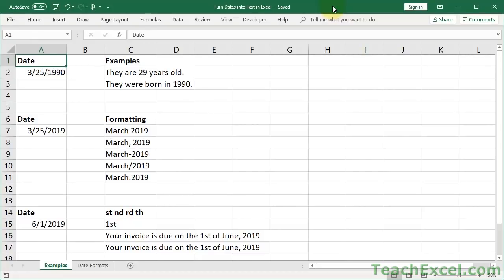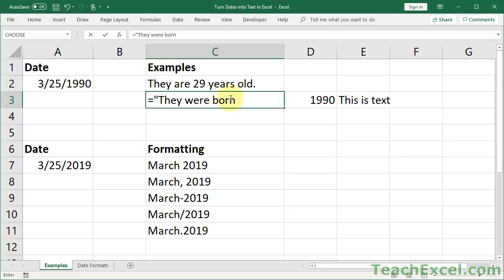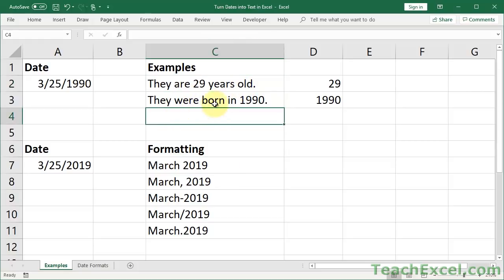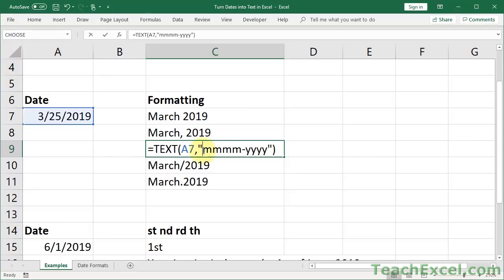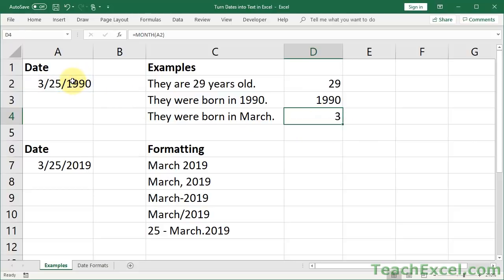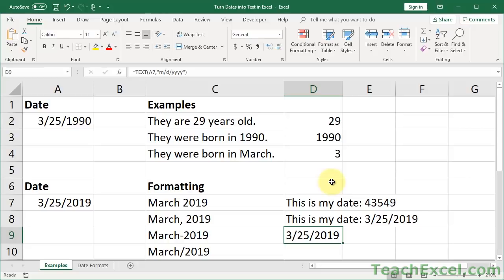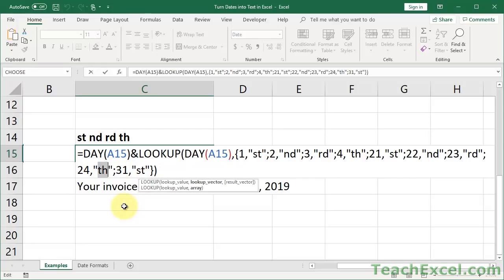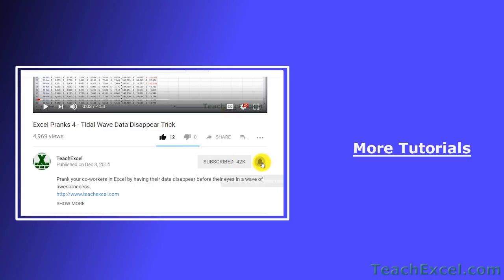Convert Excel Dates into Text - Includes ST ND RD TH Endings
The best tips for converting Excel dates into usable text in Excel.

The formulas and functions contained in this tutorial will give you the tools that you need to take regular Excel dates, that are stored in a Date format, and combine them with text in Excel in any number of ways; as well, these tips will allow you to simply change the way that a date or series of dates is displayed within the spreadsheet.

These tips, though used for putting dates into text, work very well for making regular dates adhere to any particular format that you want, without actually changing the formatting of the cell that contains the date.

TeachExcel.com